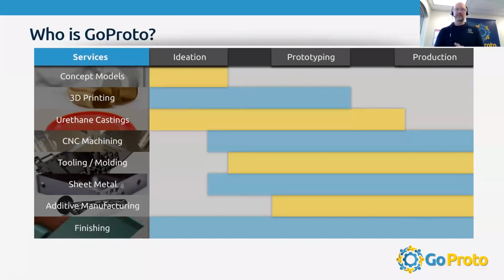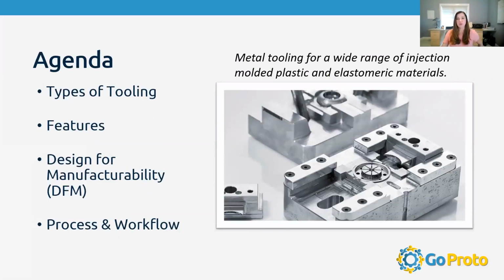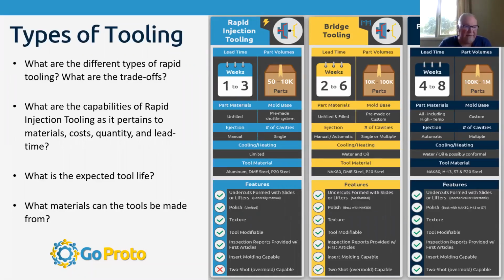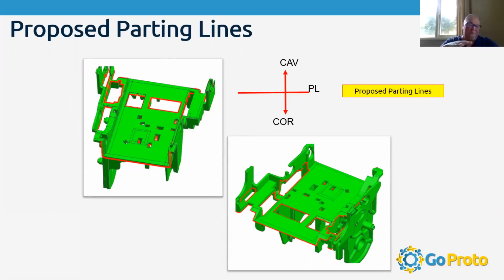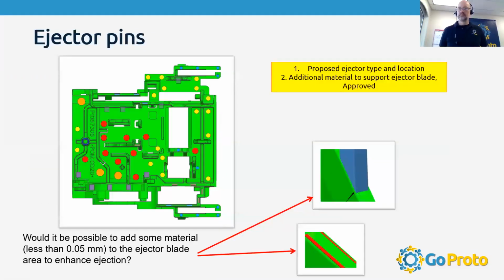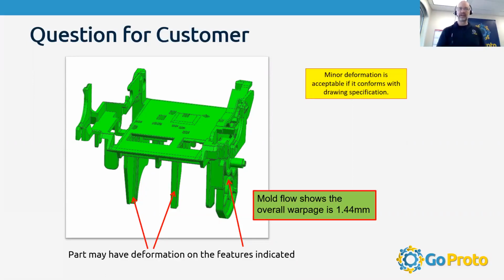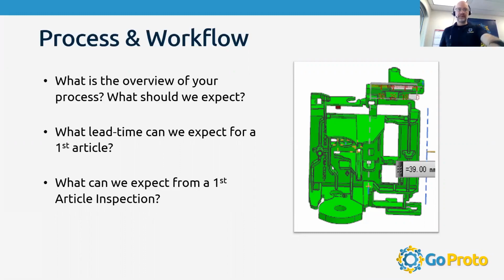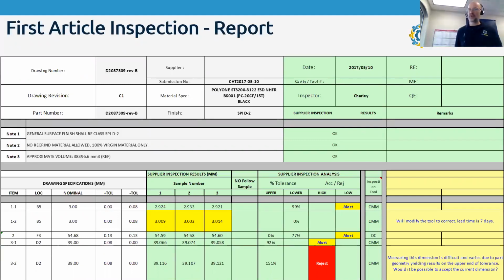OFFICE HOURS WEBINAR - Rapid Injection Tooling: From Design to Inspection